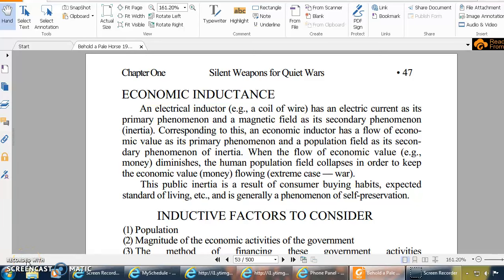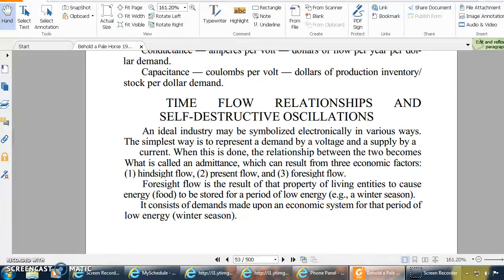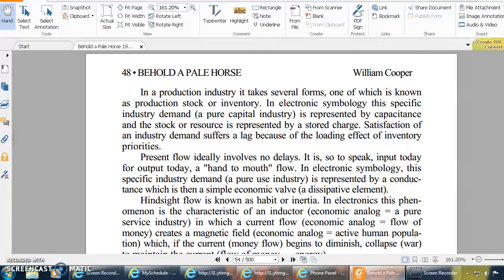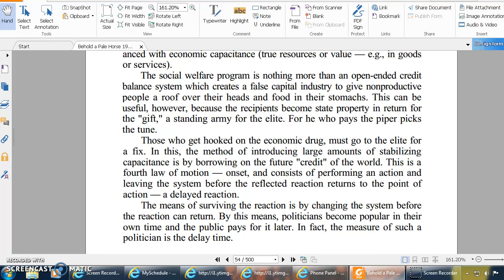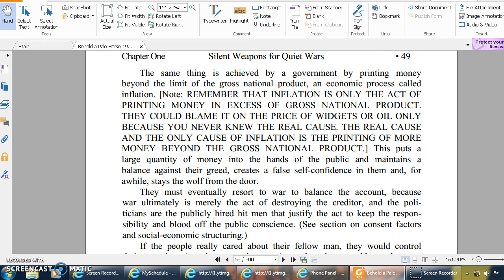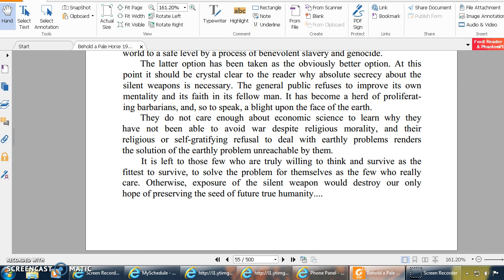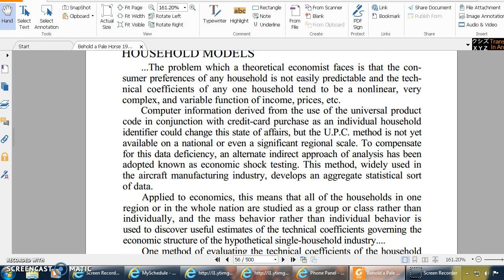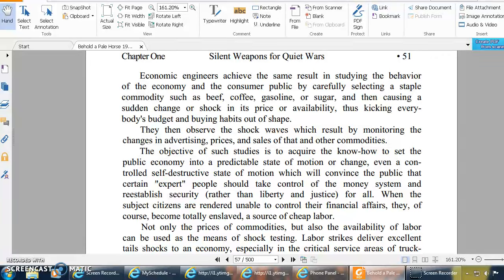Bill Cooper Ch.1 (pgs.47-51)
Educational Purposes